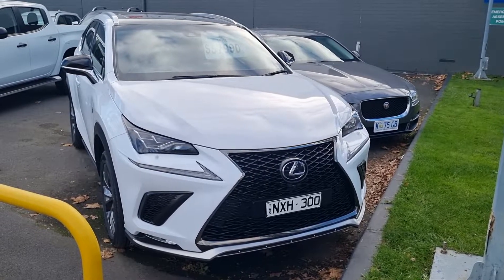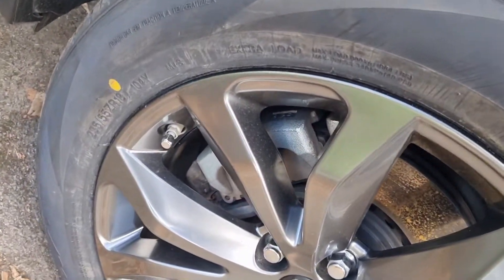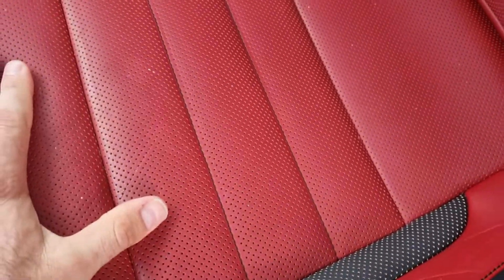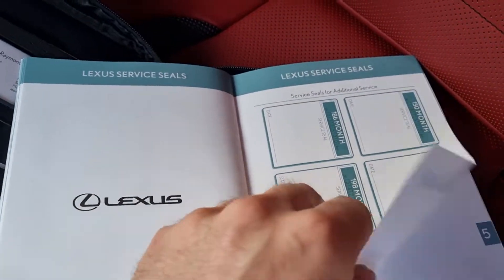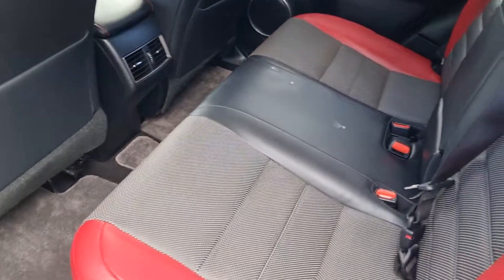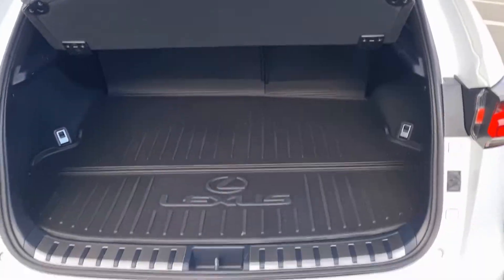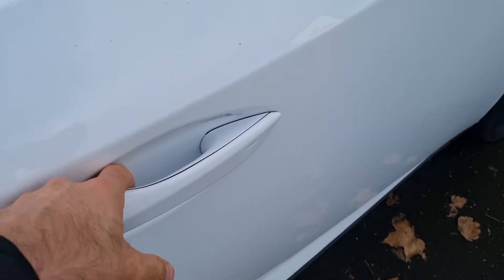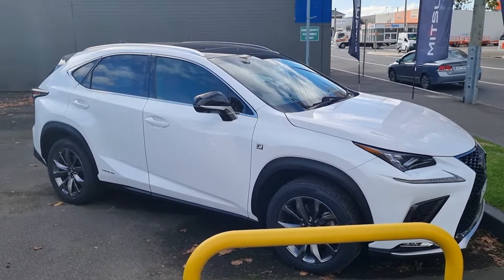2018 Lexus NX300H